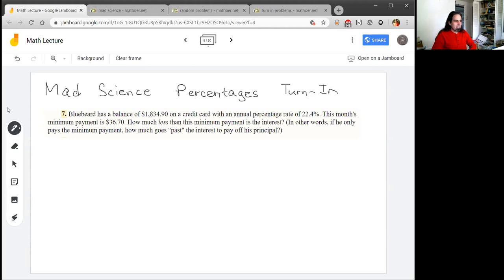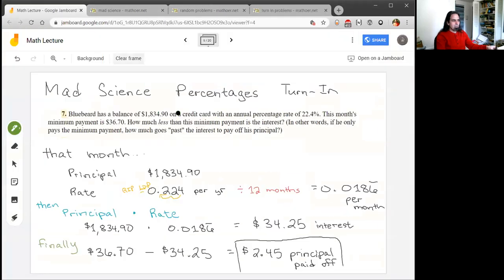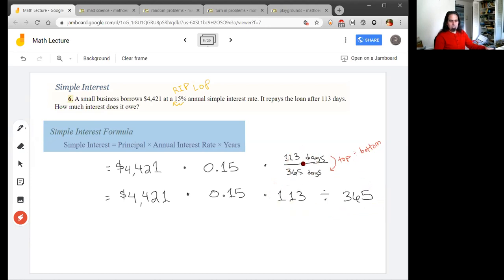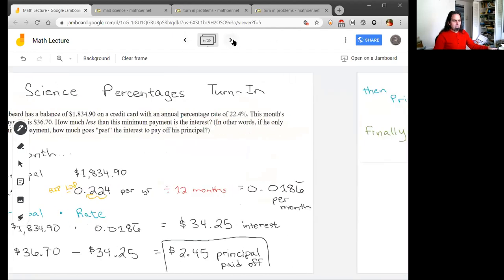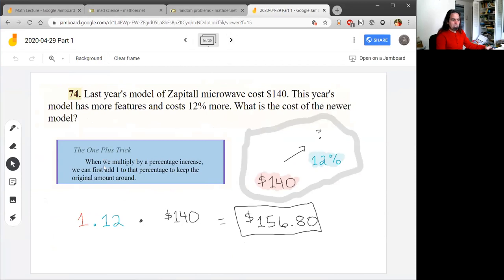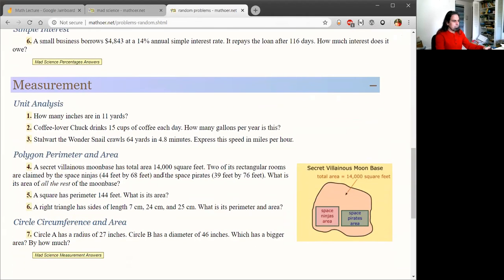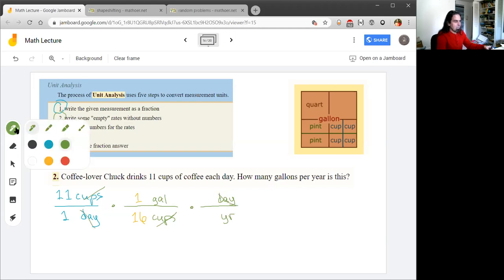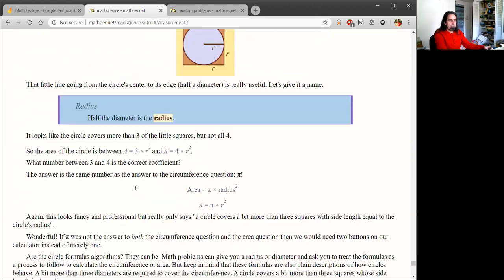Math 20 - Week 5, Wednesday - review of Simple Interest and Unit Analysis